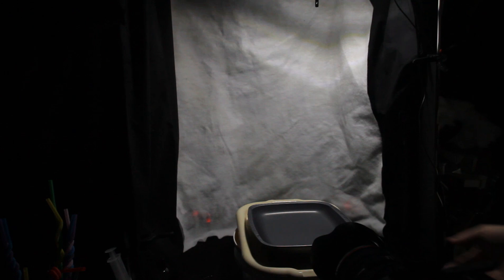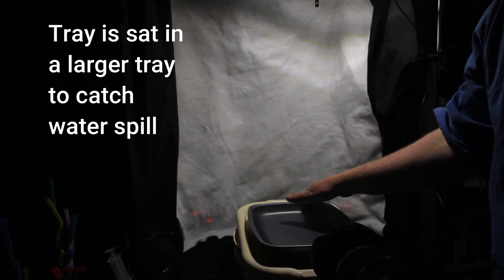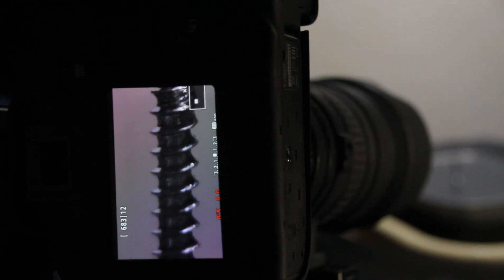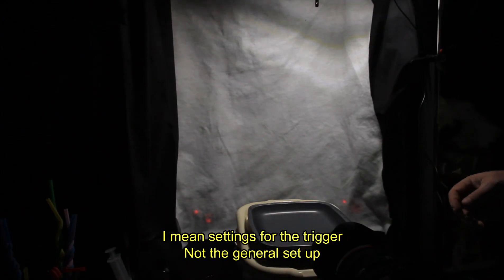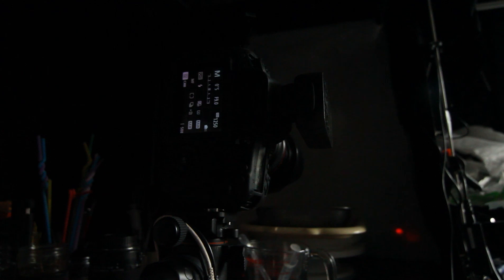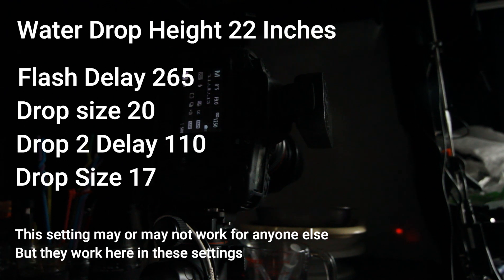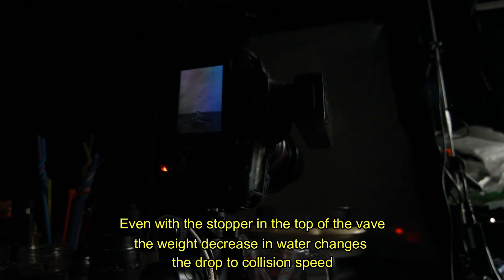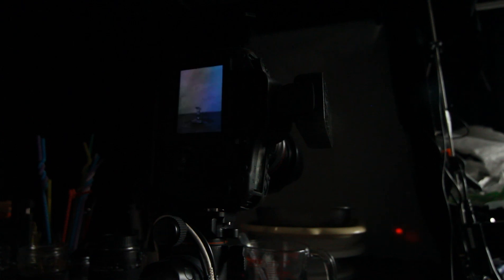PLUTO TRIGGER WATER DROP SET UP 1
Using the Pluto Trigger and Water Drop Valve, a basic off camera flash set up using bounce flash from behind the water drop. Using only water and coloured gels